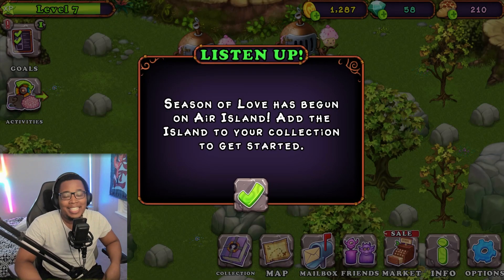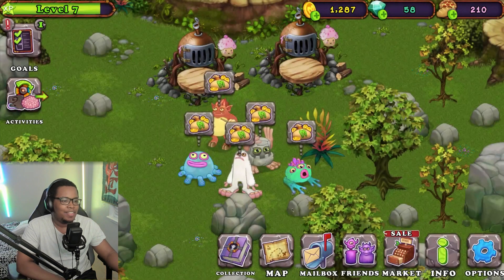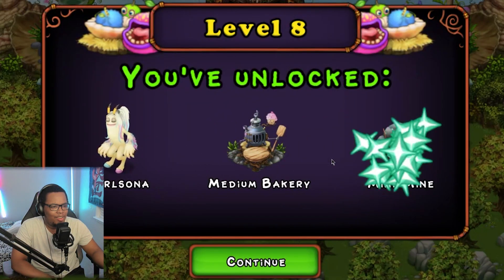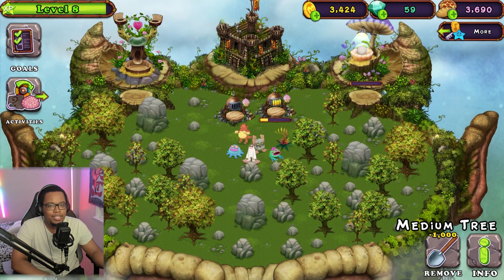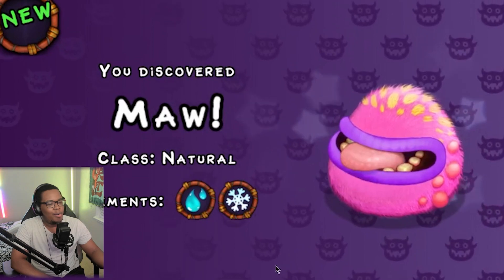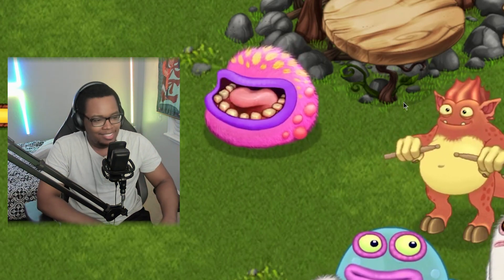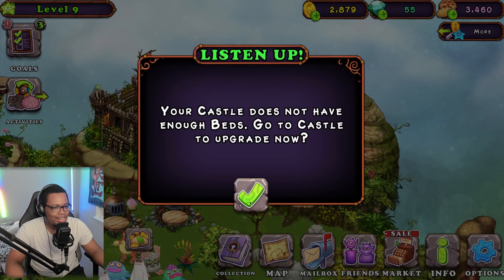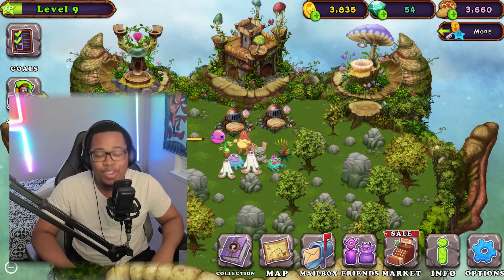BREEDING Monsters is AWESOME I Got A New RARE Monster!!! | MY SINGING MONSTERS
My Singing Monsters on the channel Oh I'm excited to check this game out! Trying new games 2023 this year and it seems My Singing Monsters might be my new favorite game so far! Will it be find out in this episode?!

Support the live stream in a better and helps your boy EZ out even more with this and awesome gifs pop up: